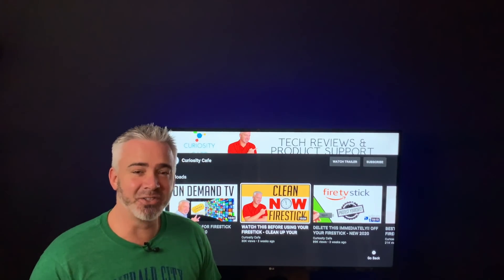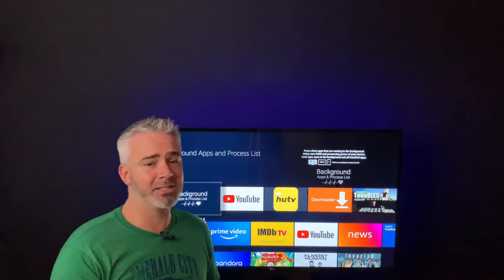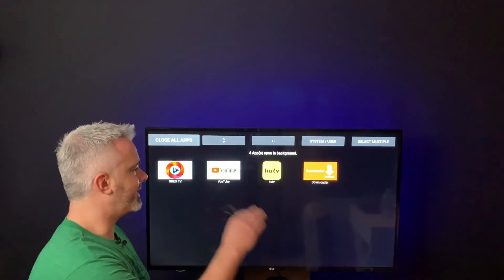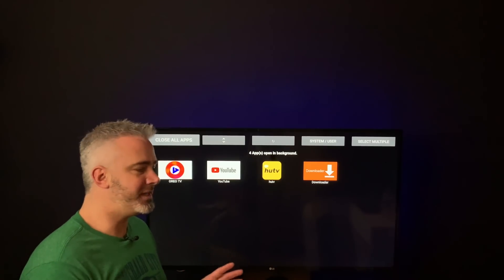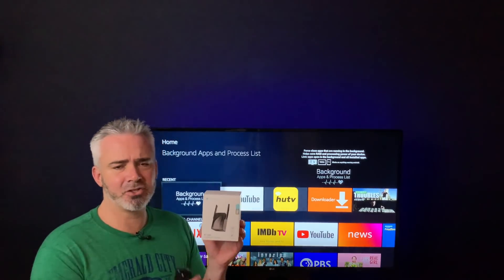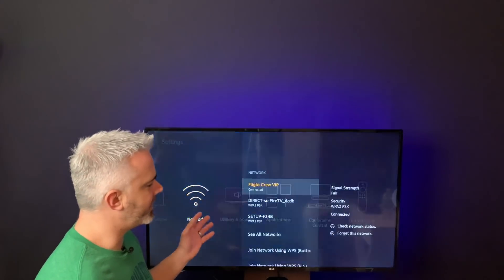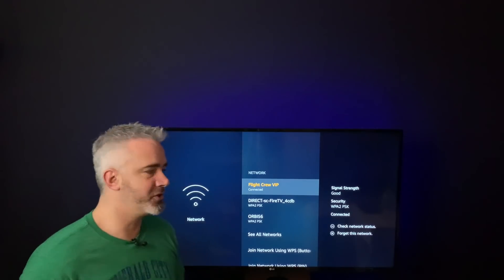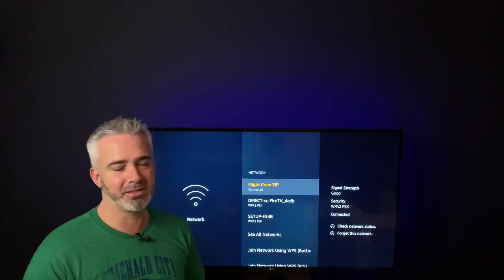NEW 2020 BUFFERING FIX METHOD - TOP 3 FIXES FOR FIRESTICK OR ANDROID BOXES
WIFI EXTENDER
ETHERNET ADAPTER
CAT 6 CABLE
I wanted to give a BIG THANK YOU to those of you that have supported our channel! If you like what you've seen, I've saved you money, or you learned something new, please consider supporting our channel